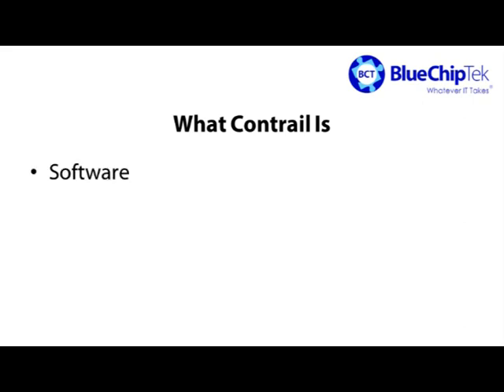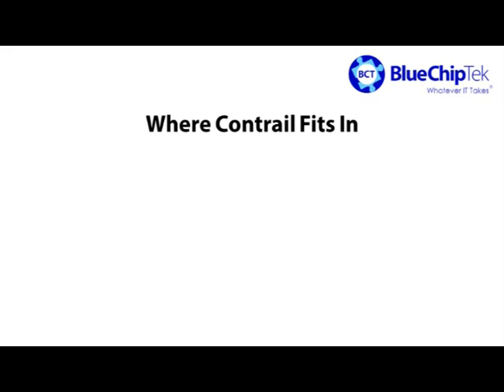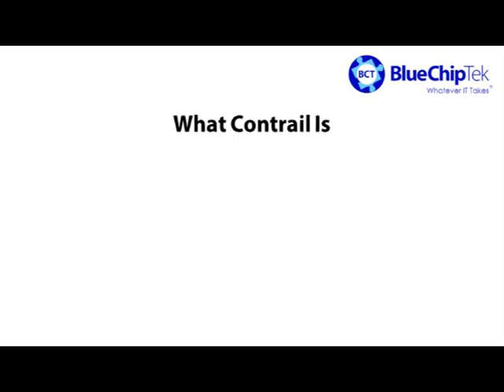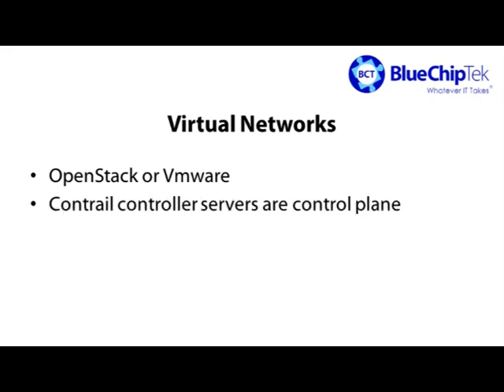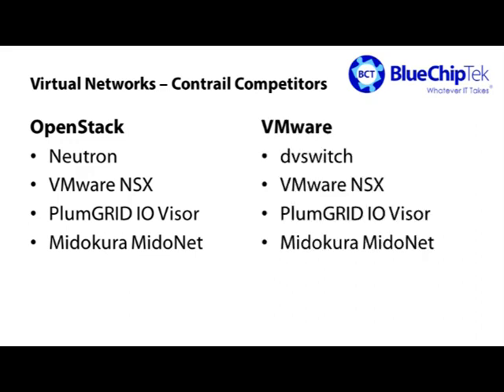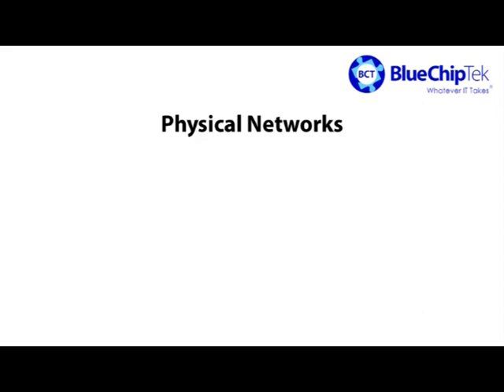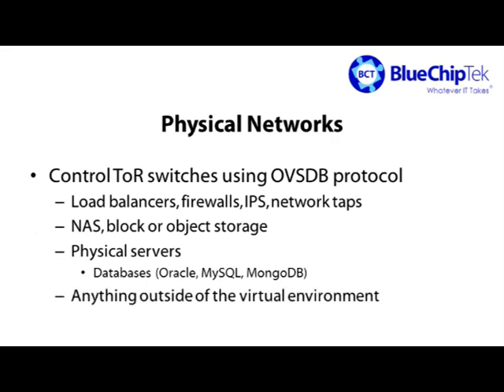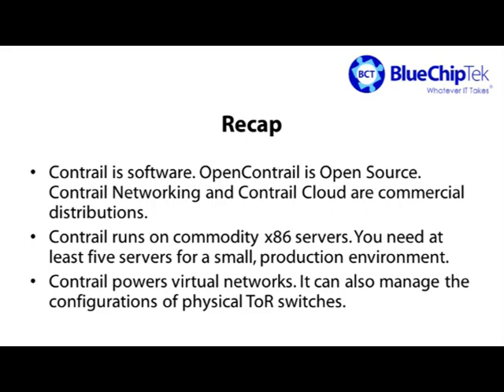contrail-basics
Episode 1 Contrail Basics
• What Contrail is
• Where Contrail fits into data center
networks
• What you can do with Contrail